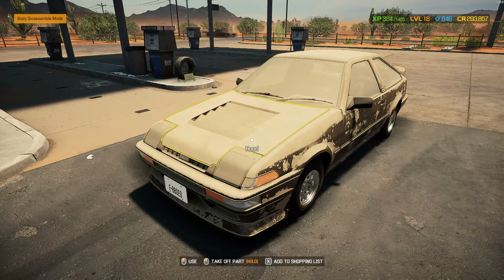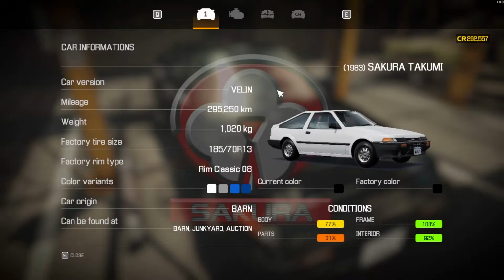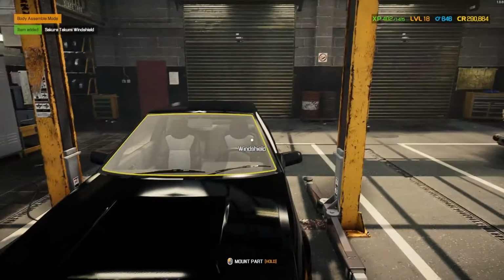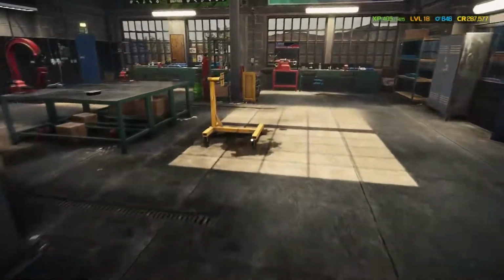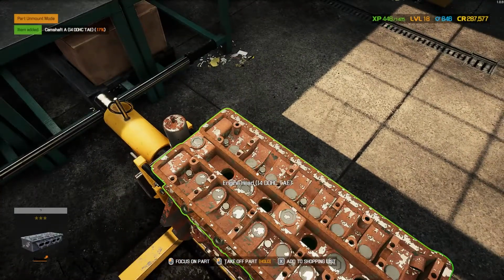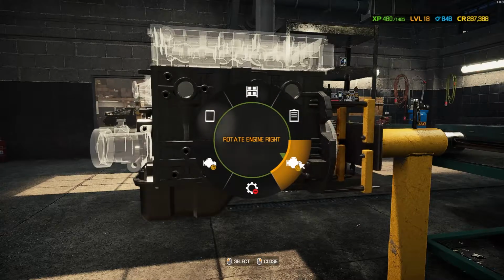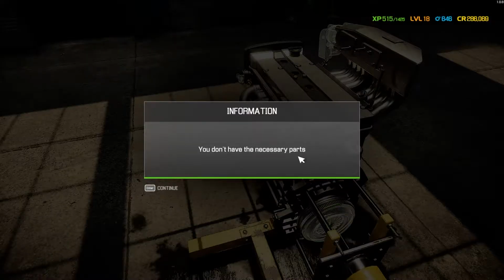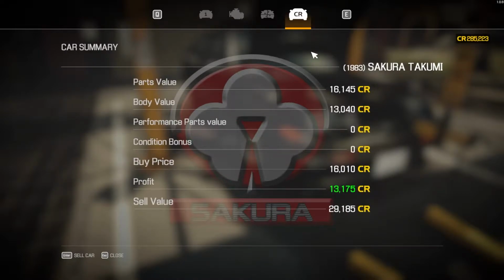Car Mechanic Sim 21 – Episode 21 – Sakura Takumi PT1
Start of the next project car the Sakura Takumi. I like this little car and can’t wait to see what it looks like all put back together, but before we can do that, we gotta strip it apart.